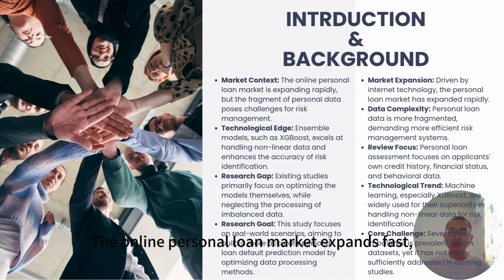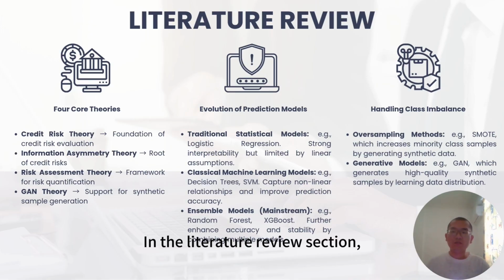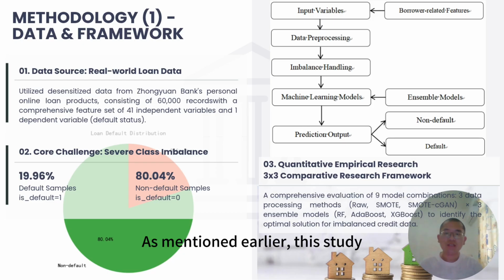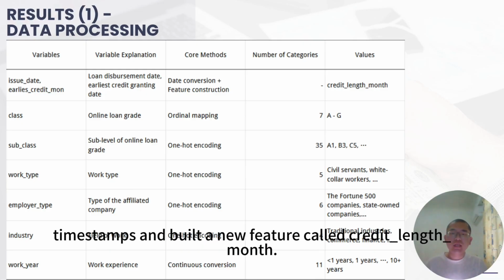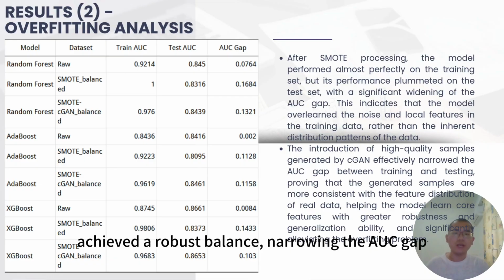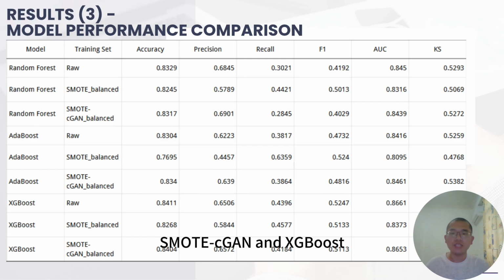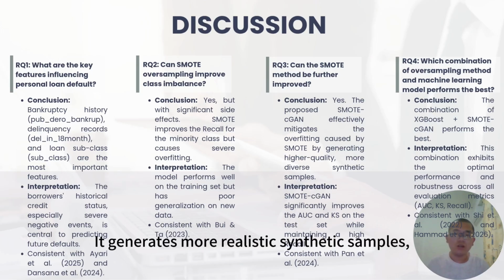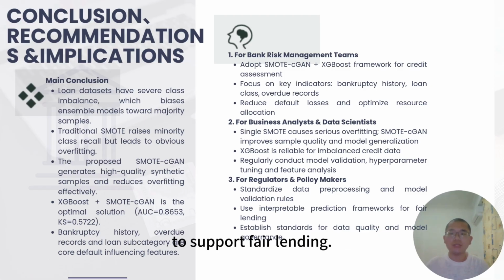Final Report_TAI YUXIANG_24101017